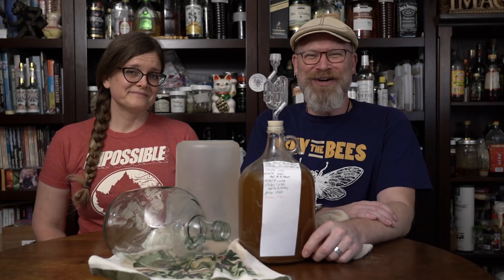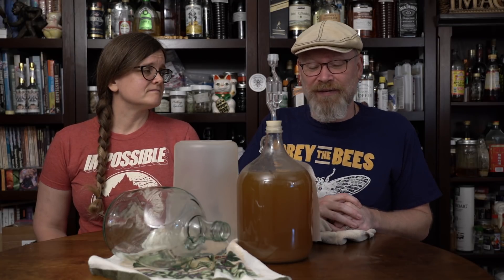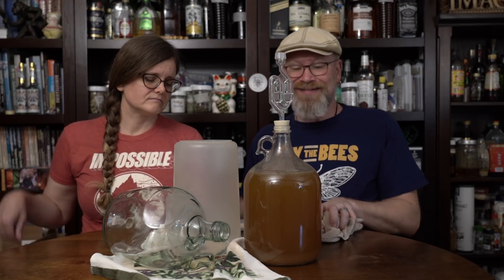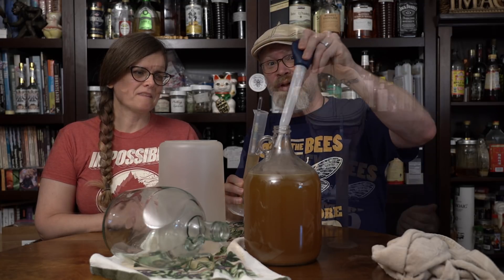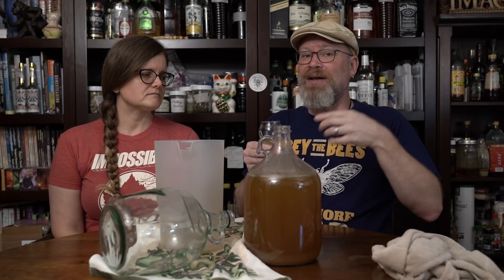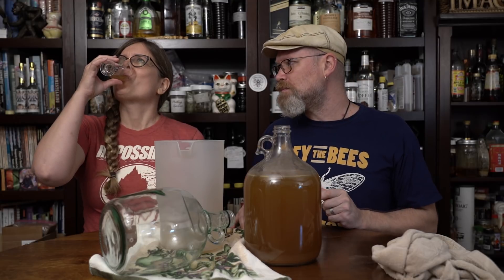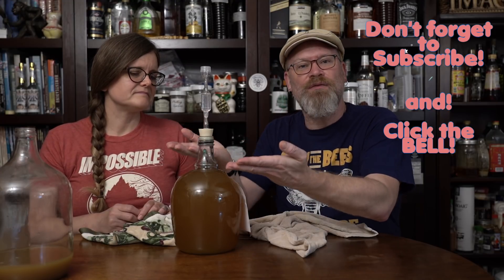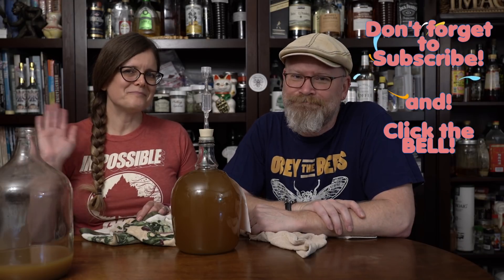Step Feed Sack Mead - Today We Rack Mead - Part 5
Step Feed Sack Mead - AKA The Neverending Story - Part 5.  Is it done yet?  Finally, has fermentation ended on our sack mead?  Well... let's find out.
Some links to items used in the Video:

Impossible Girl t-shirt
1 Gallon Carboy with Airlock
1 Gallon Pitcher
Lalvin 71B
Graduated Cylinder
Belgian Tasting Glasses